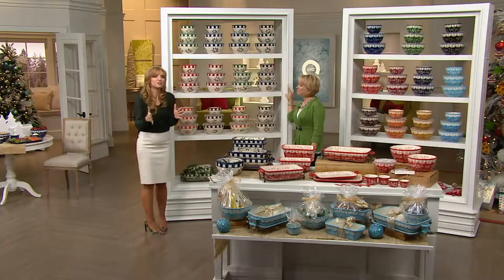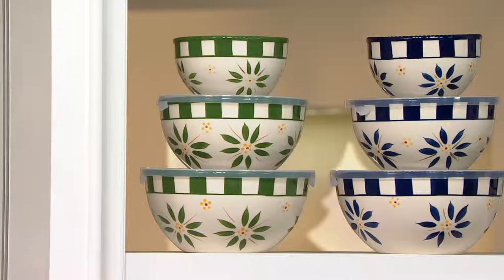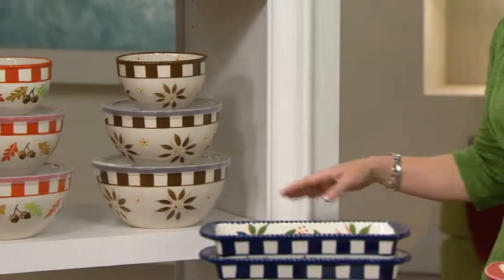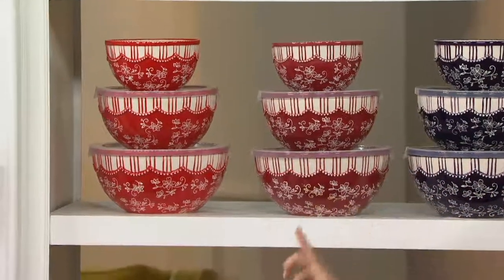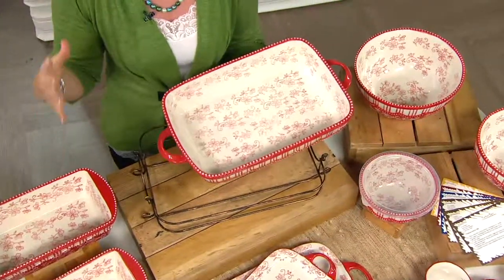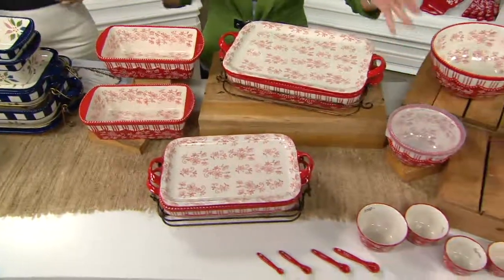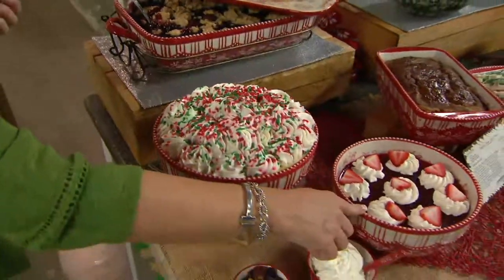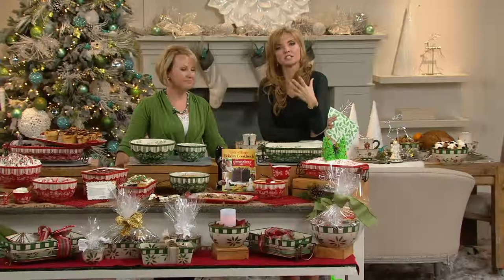Temp-tations Old World or Floral Lace 20-piece Bakeware Set on QVC